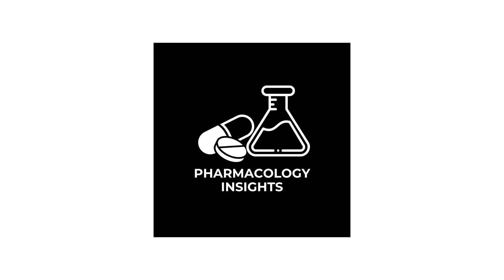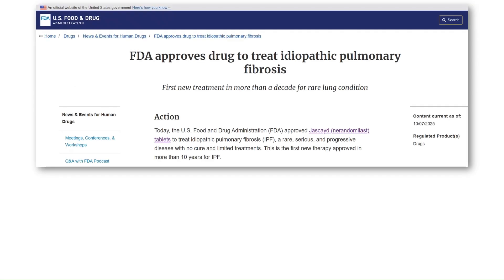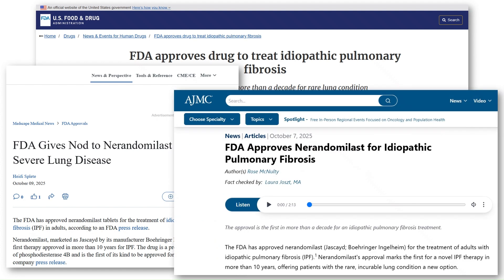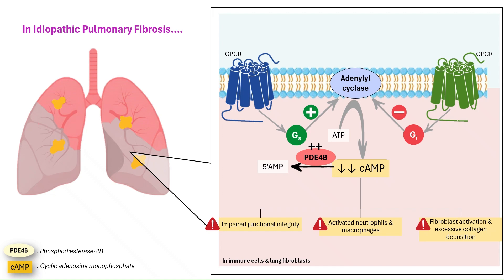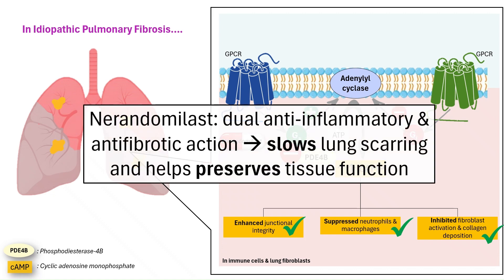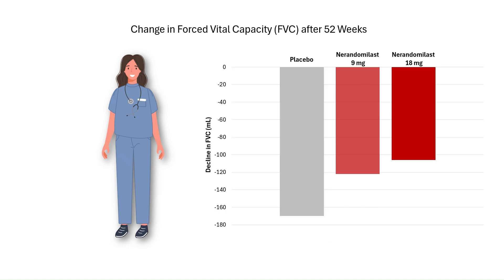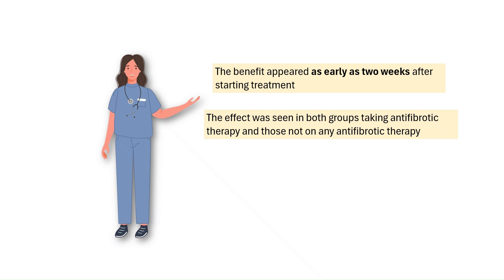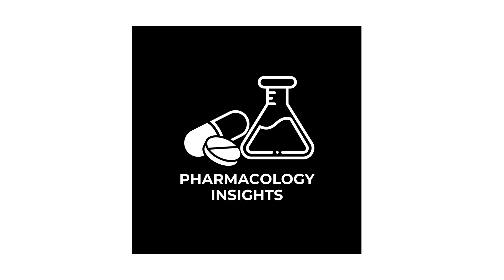How Nerandomilast Treats Idiopathic Pulmonary Fibrosis | Mechanism of Action Explained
Idiopathic Pulmonary Fibrosis (IPF) is a devastating lung disease that causes progressive scarring, breathlessness, and declining lung function. For over a decade, patients only had two treatment options — nintedanib and pirfenidone. But in October 2025, the FDA approved a new therapy, nerandomilast, marking a major step forward in IPF management. In this video, we break down how nerandomilast works at the cellular and molecular level.

5. Zhou A., Lang Q., Zhao C., et al. (2025). Nerandomilast shatters decade-long stalemate in fibrotic lung diseases: FDA fast track insights. The Innovation Medicine 3:100151.